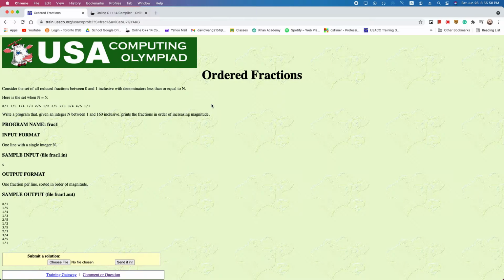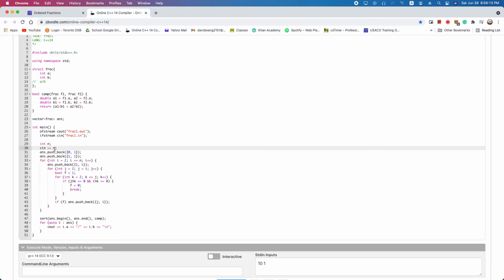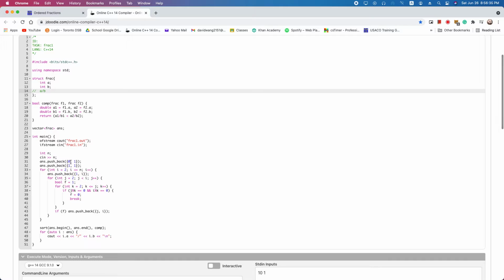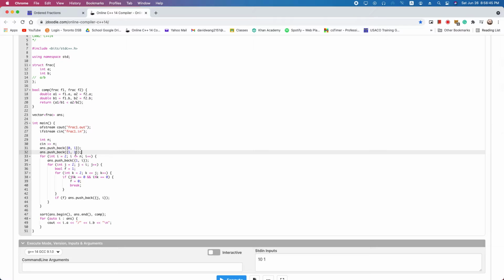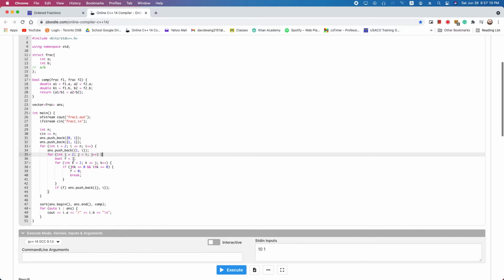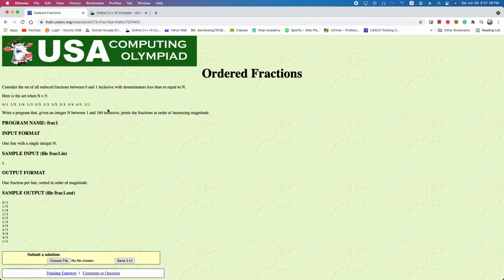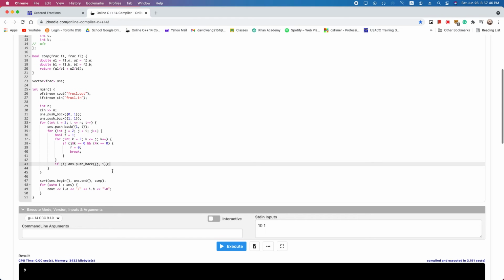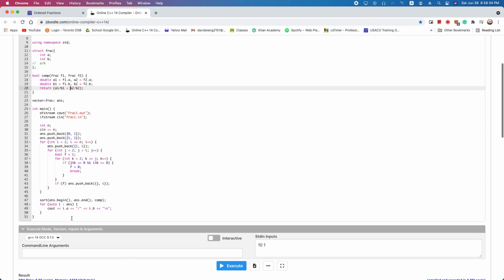USACO Training Ordered Fractions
I will be explaining how to solve USACO Training Site section 2.1 Ordered Fractions.